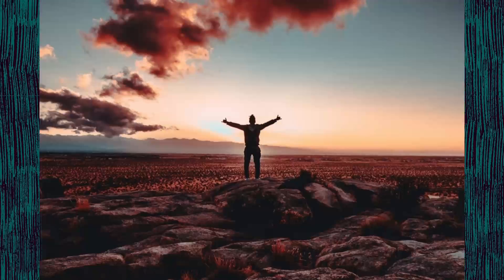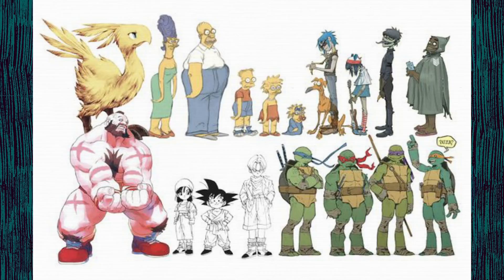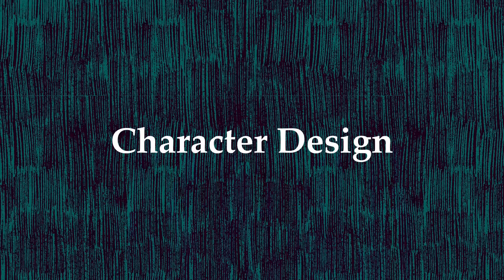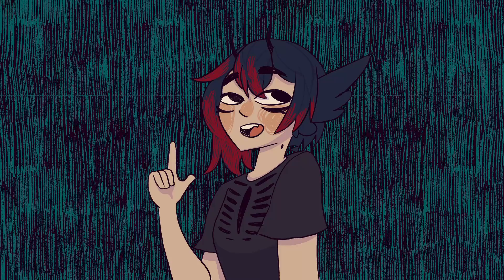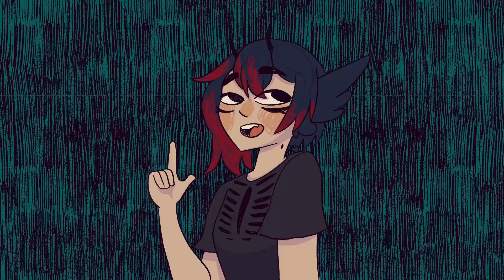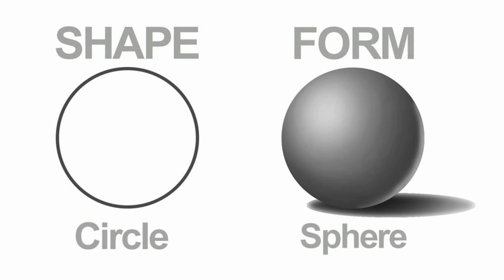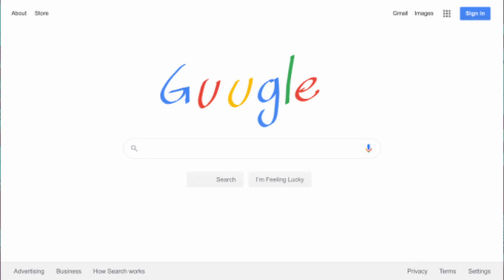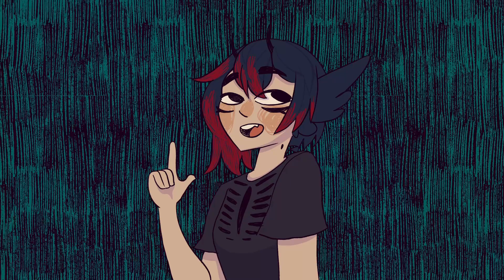How I made my comic for Webtoon & Tapas / Lovely Phantom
So long since I post a video, I got so nervous and you can tell hehe.
In other words; I have plans for this channel but I have to adjust everything to start recording. And for the game of the comic I mentioned at the end you can follow my company iofiction on twitter c: we are just starting so there is not much there to see but we are working in some games and we are going to post update about them on twitter so follow us if you are interested

°˖✧Your support is very appreciated✧˖°

°˖✧Music use✧˖°
My castle town - Toby fox